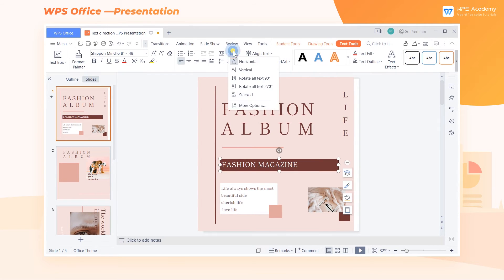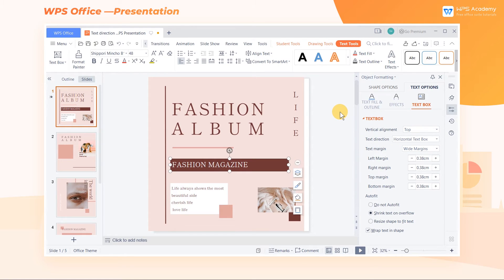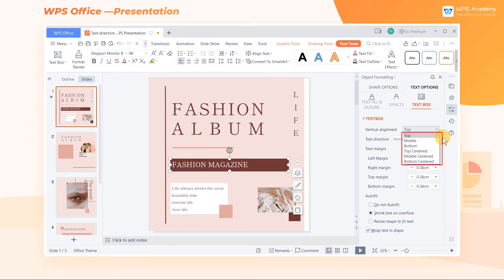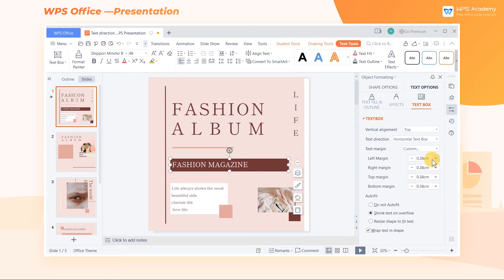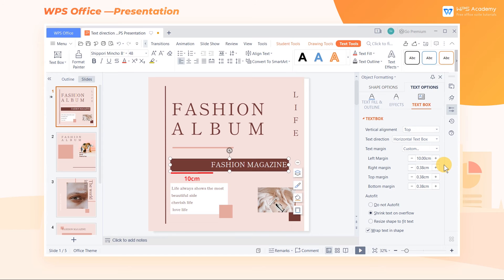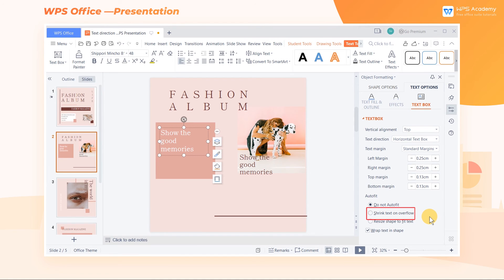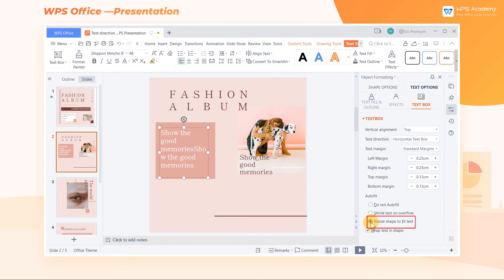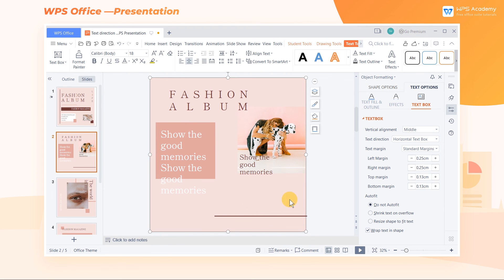[WPS Academy] 1.7.7 PPT: Text direction in WPS Presentation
Hi, glad to see you here. Today we'll learn 'Text direction' in WPS Presentation. Follow our Youtube channel, level up your office skills! WPS Office is a free all-in-one office suite which include Writer(Word), Spreadsheet(Excel), Presentation(PPT) and PDF. Tutorials are provided by WPS Academy, WPS Academy is aim at providing both beginning and advanced office tutorial.